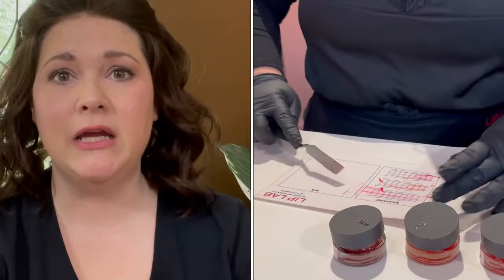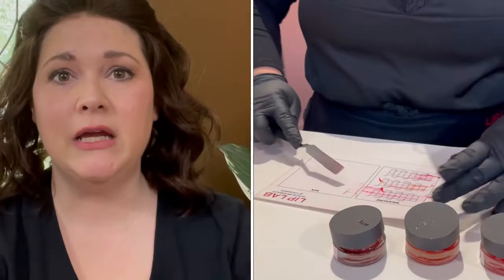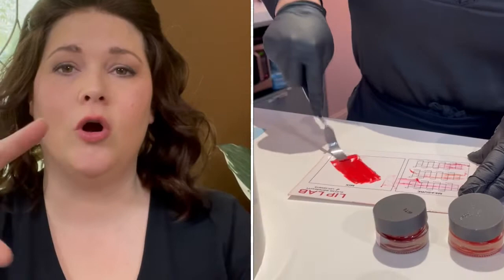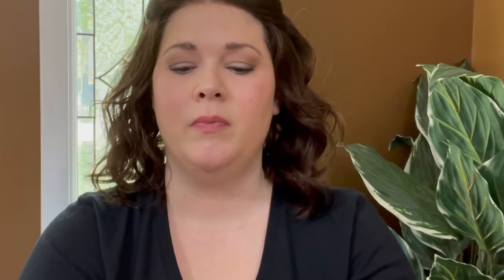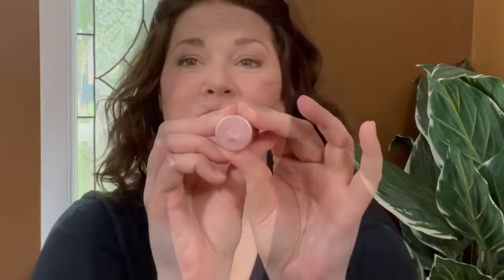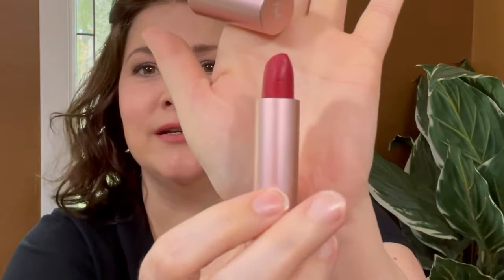Creating CUSTOM Lipstick at Lip Lab by Bite Beauty!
My appointment at the Dallas NorthPark Lip Lab was a wonderful experience! Let me know if you decide to go!!

By the way, because Bite Beauty is closing (this doesn't include the Lip Labs), all of their products are 50% right now!

This video is not sponsored, and I purchased all items with my own money. All opinions are my own. There's no additional cost to you, however. Thank you so much for supporting my channel!